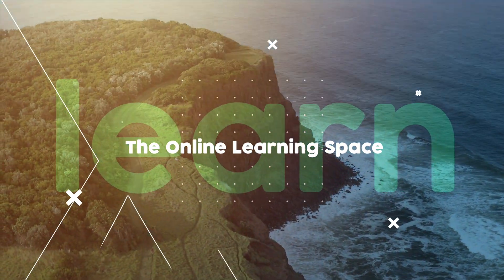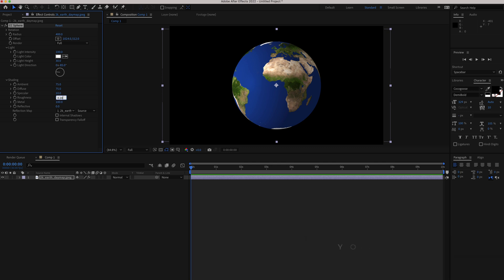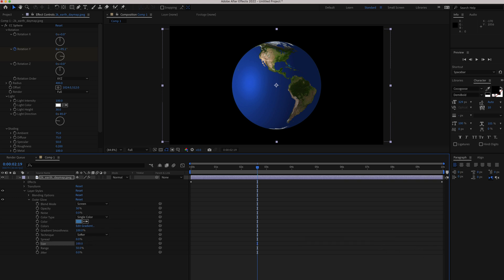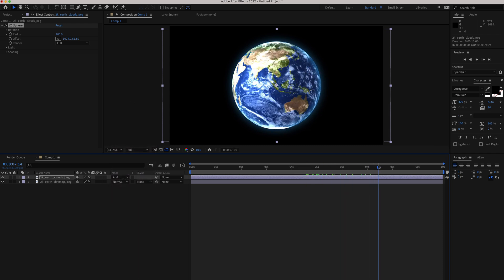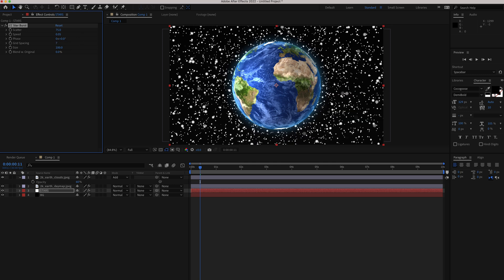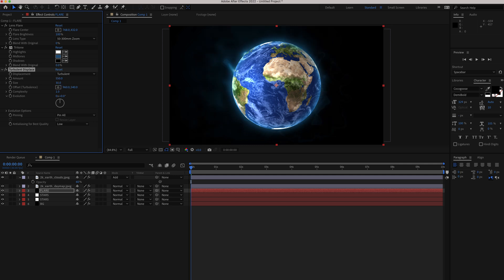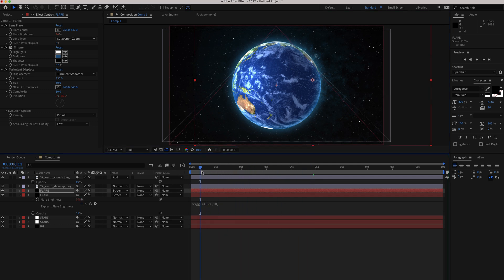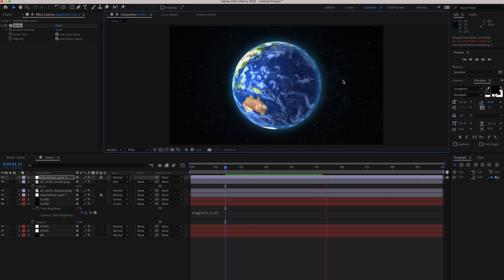How to make a Realistic Earth in Space Tutorial | After Effects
■ ∞ VIDEO INFORMATION ∞ ■
So in this AE tutorial, I will show you how to make this Realistic Earth in Space using After Effects, No Plugins needed! You'll never believe how easy it is to do, so let's jump in!

■ ∞ TIMECODES ∞ ■
0:00​​ - Intro
0:31​​ - Setting up your comp
1:00​​ - Creating the Earth
2:04​​ - Animating the Earth
2:45​ - Glow
4:29​ - Clouds
5:25​ - Creating Background
10:28 - Adjustment Layers
11:30​ - Outro